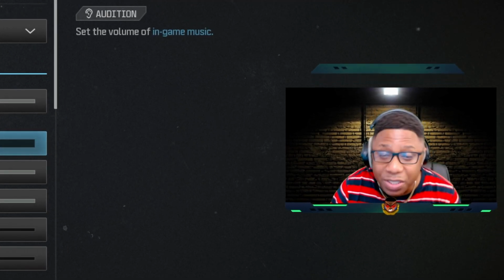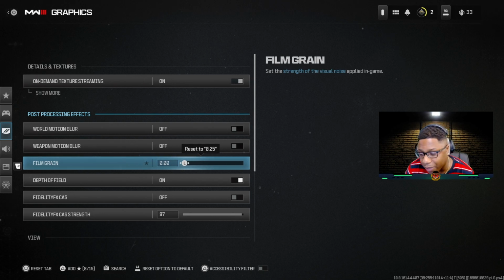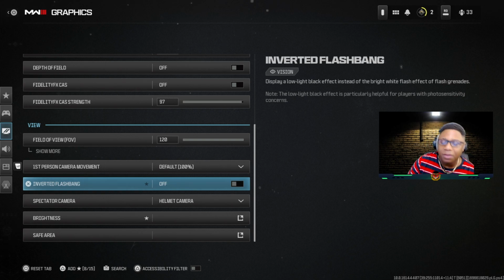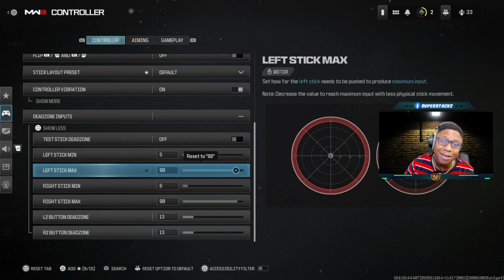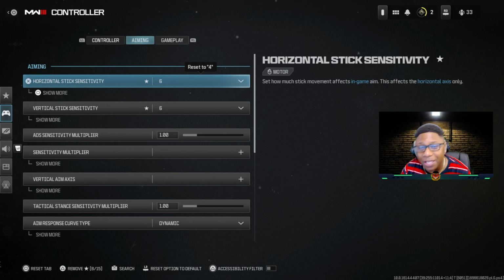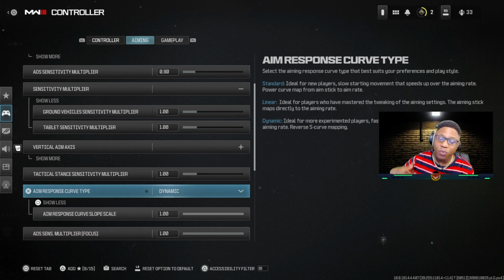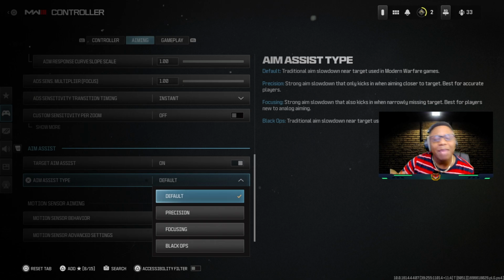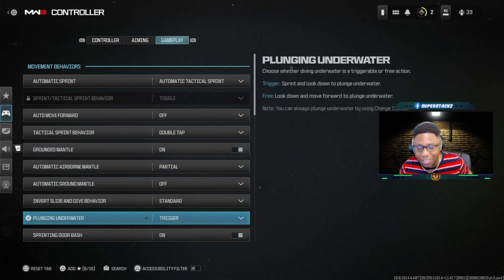Call of Duty: MW3 Ultimate Settings Guide (Ps5 & Xbox Console)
In this video, we'll show you the best settings for Modern Warfare 3 on PS5 and Xbox One. If you're a fan of the Call of Duty series, then you know that Modern Warfare 3 is one of the best games in the series. In this video, we'll show you the best settings for Modern Warfare 3 on the PlayStation 4 and Xbox One consoles, so you can have the best experience possible in the mw3 beta..